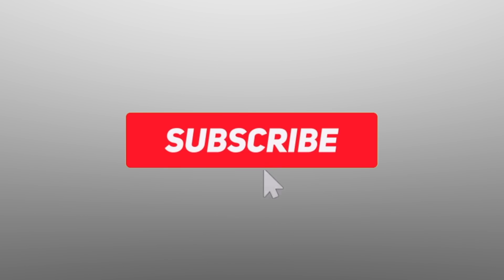TIPS ON SHOPPING LUXURY VINTAGE + WHAT I’M BUYING NEXT | MELSOLDERA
♥Links for this video:
MY TOP 2 AUTHENTICATORS: @sabinalynn & @ms.kwshops